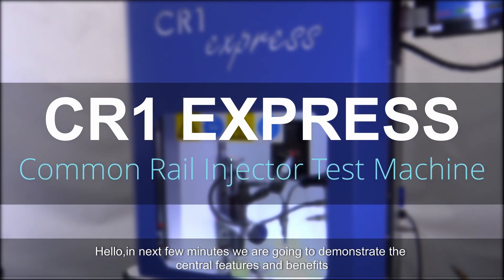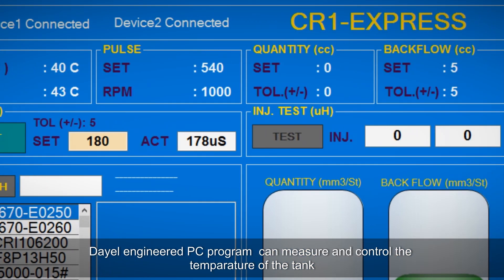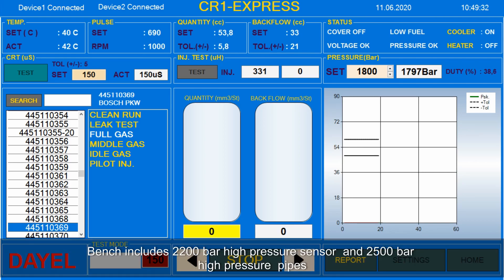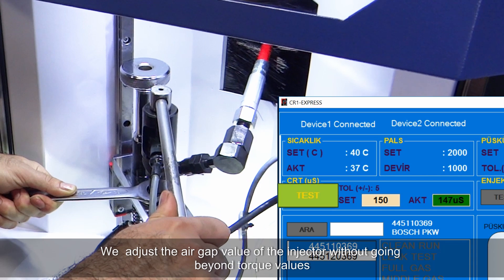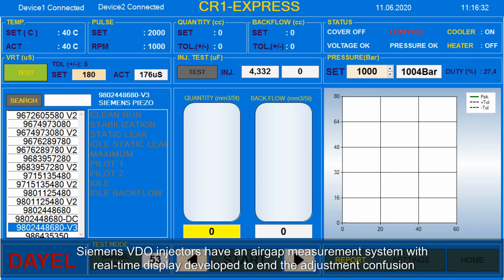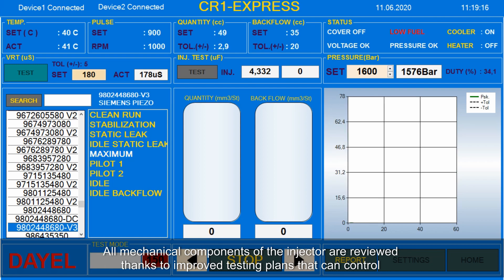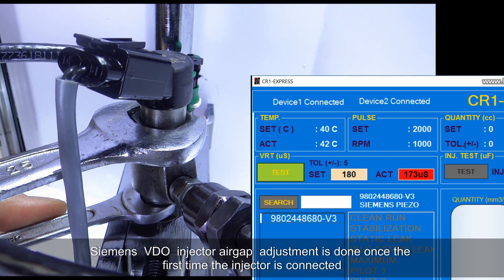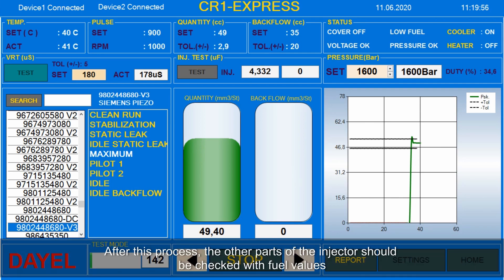Common Rail Injector Test Machine - CR1 EXPRESS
Common Rail injector test machine, 1 CR injector testing
CR1 Express - Dayel Diesel

CR injector testing;

Bosch
Delphi
Denso
Siemens VDO
CAT
Scania

CR 1 EXPRESS provides very fast testing thanks to its user-friendly interface and sensitive measuring sensor.
Thanks to its compact design, it does not take up space and provides a fast connection opportunity without tiring the user.